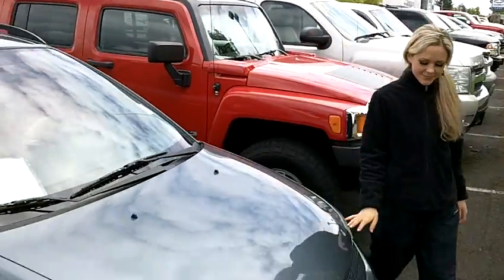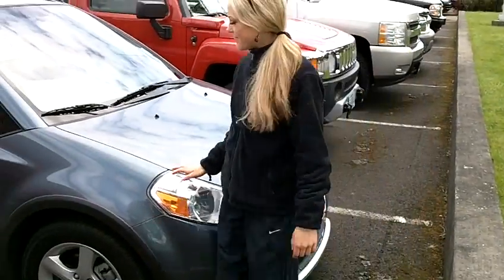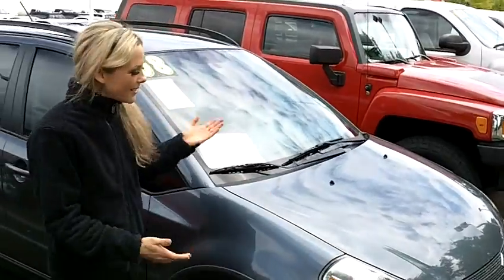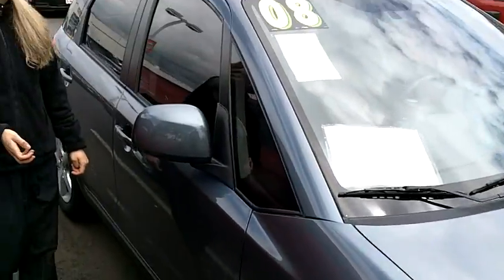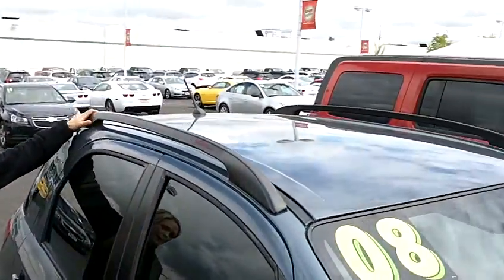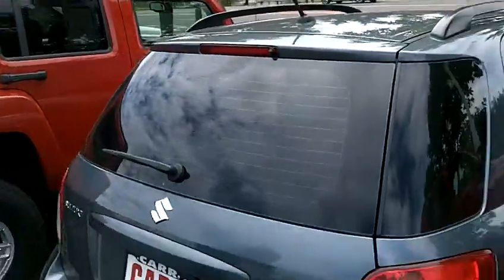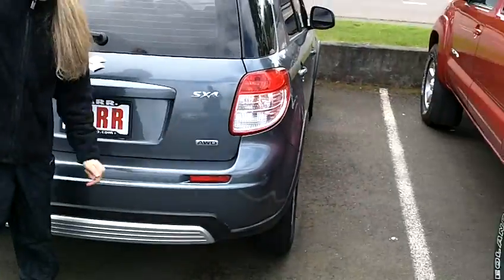2008 SUZUKI SX4 ( STK# CP1551).MOV